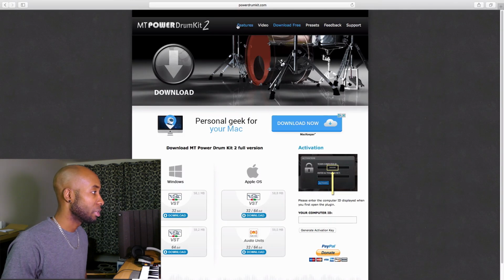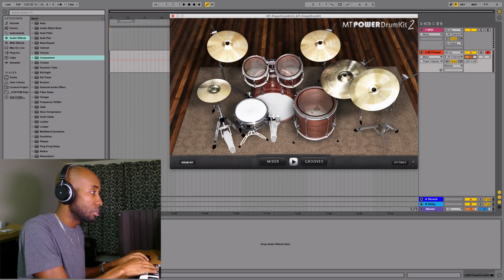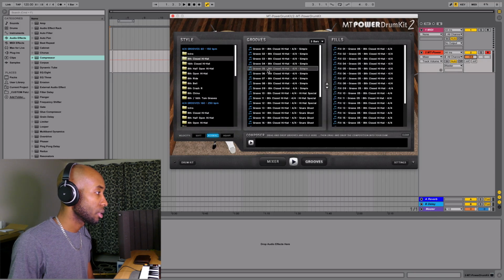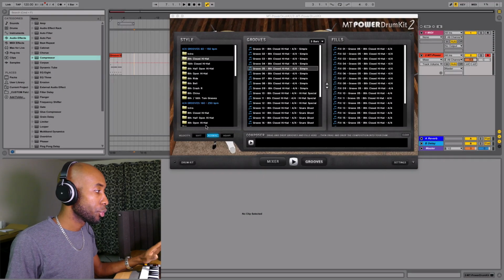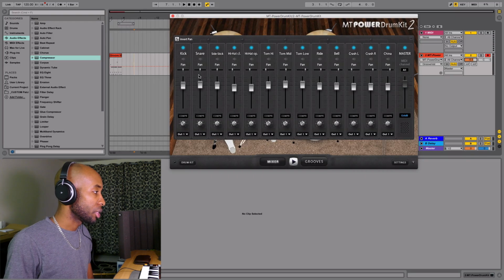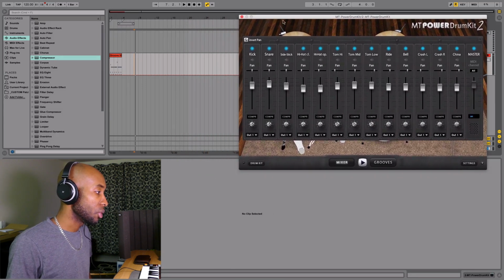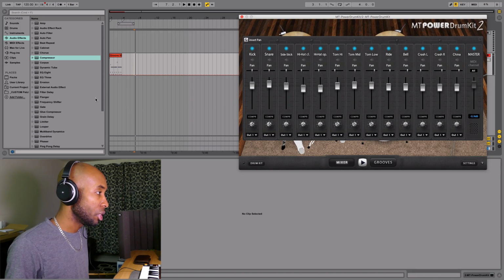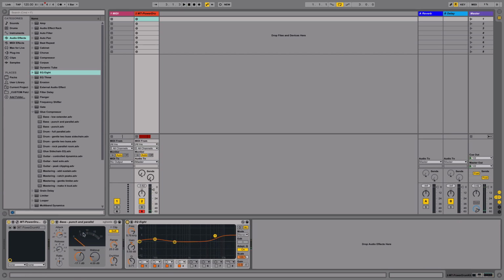Free Drum Kit Plug-in 2017 - FREE Plugins for Music Production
This video takes a look at the MT Power Drum Kit 2 plugin.